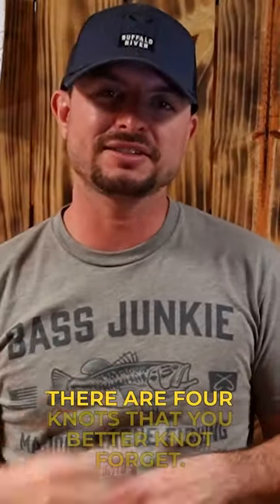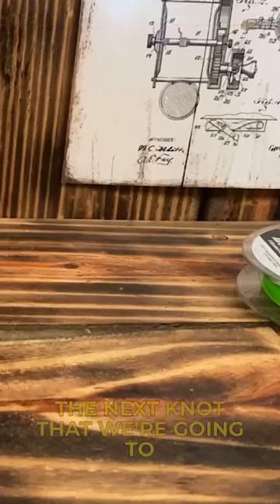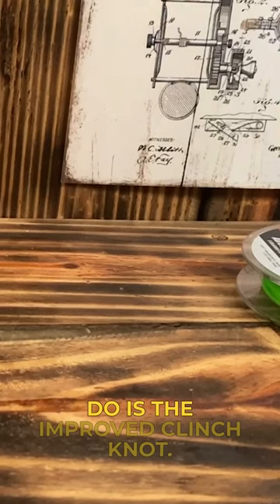How to Tie the Improved Clinch Knot!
This is one of my favorite bass fishing knots for braided line!